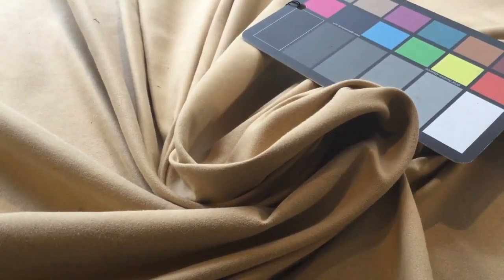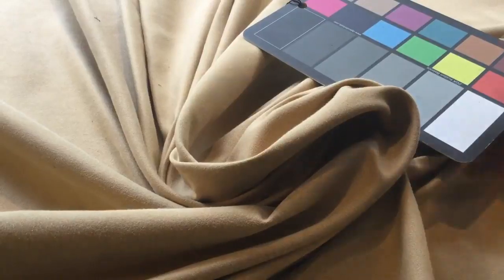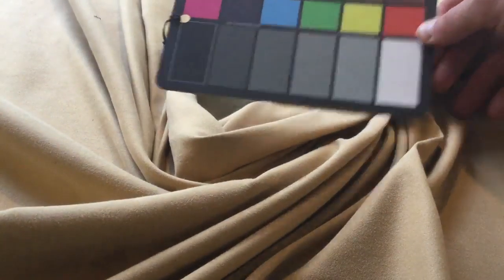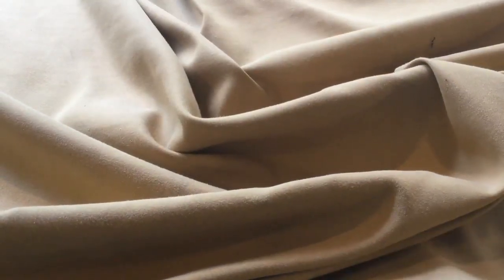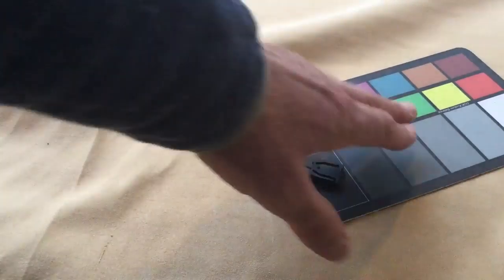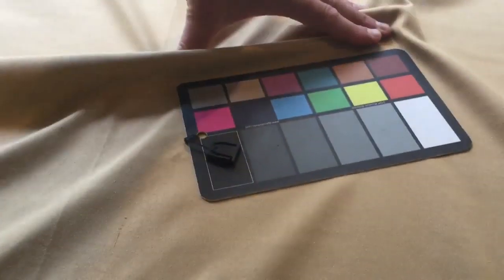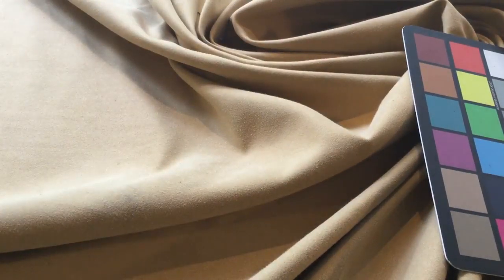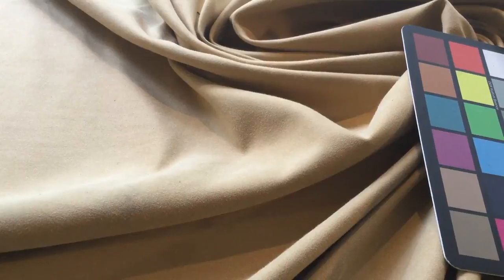Golden Rod Mustard Microfiber Upholstery Fabric | 54 Wide | Super Soft | BTY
A beautifully soft microfiber fabric in golden khaki color.  This
medium weight upholstery fabric would be great for slipcovers and
upholstering onto sofas, armchairs, and more.  It has a soft a
luxurious feel that would make for beautiful duvets and other
bedding.   Other uses include bags, tablecloths, costumes, apparel,
and more.